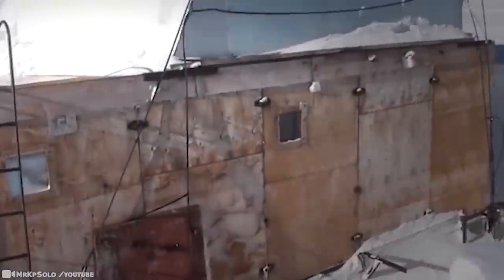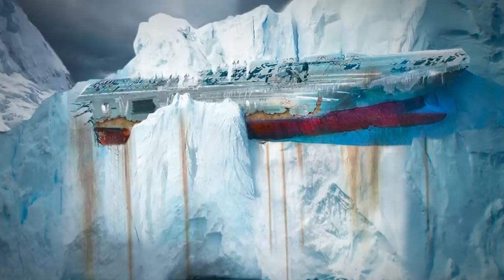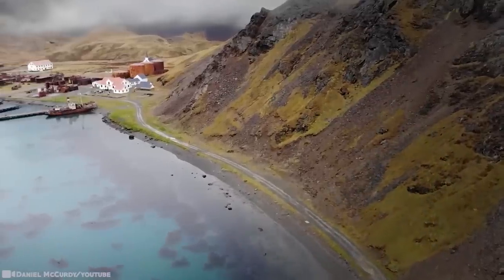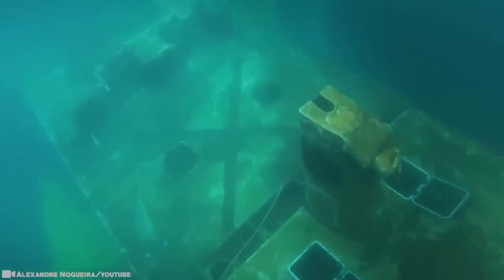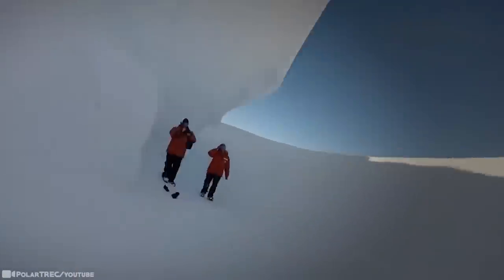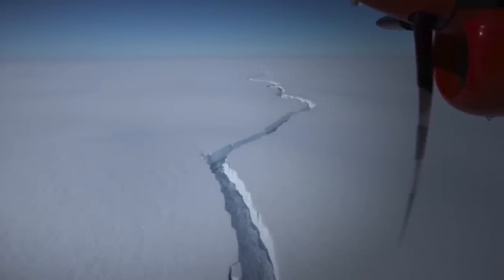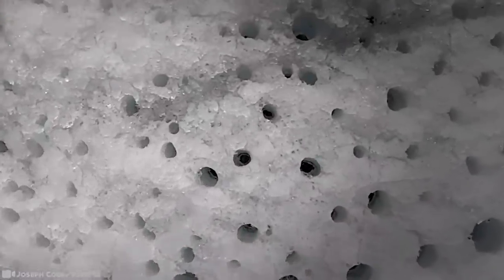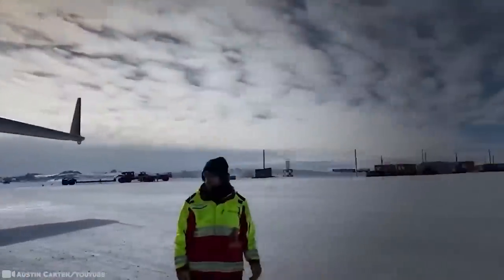They Found in Antarctica What No One Was Supposed to See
With no full-time residents, extreme weather conditions, and huge skyscraper-like icebergs, Antarctica is one of the most fascinating continents on earth. A visit to this sweeping frozen desert is guaranteed to be an unforgettable journey, allowing you to follow in the footsteps of great explorers from the past. So, if you’ve been dreaming of an exciting and unforgettable adventure, a voyage to Antarctica will certainly deliver. But you might want to see these videos before you make your decision…  15 Unsettling Discoveries In Antarctica Nobody Can Explain